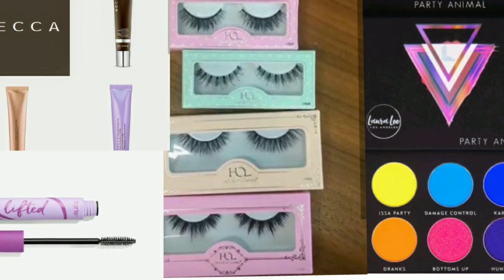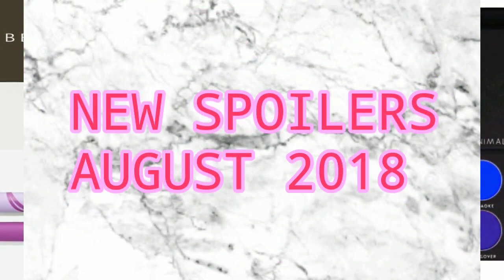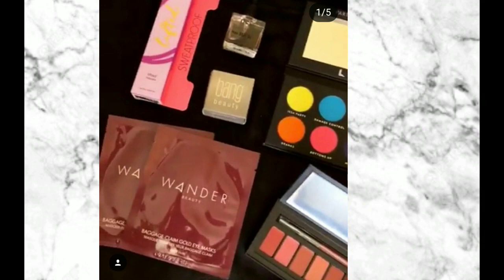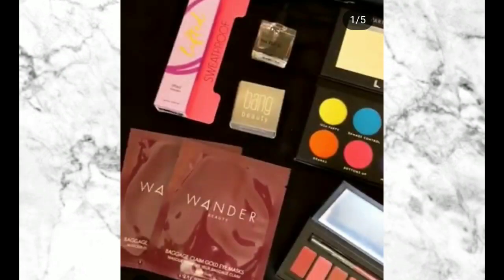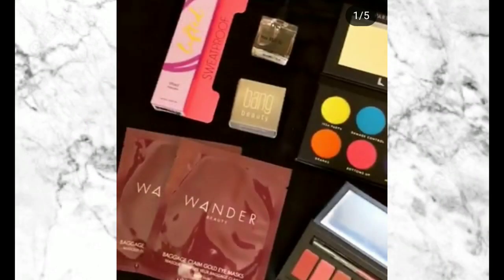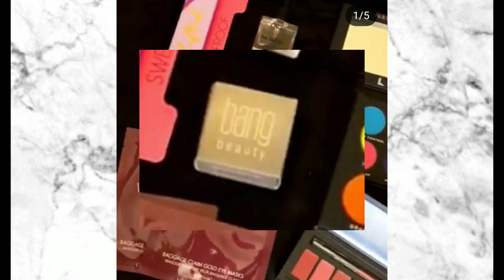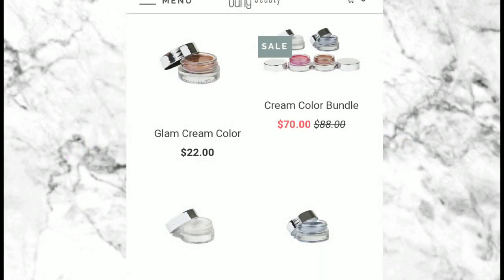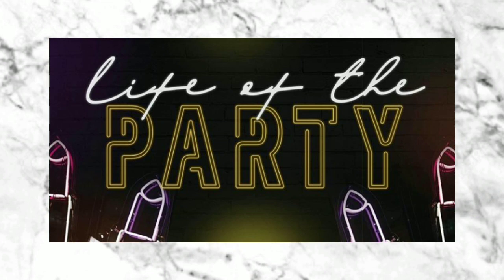BOXYCHARM ALL SPOILERS REVEALED FOR AUG2018!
Hey! Hope you all Enjoy this video! Are you excited for boxycharm this month? This will probably be last aug vid untili do my unboxing.Although if any boxyluxe updates...i will let you all know through a video! XOXO

LOVE YA!💜
XOXO
*Bonnie